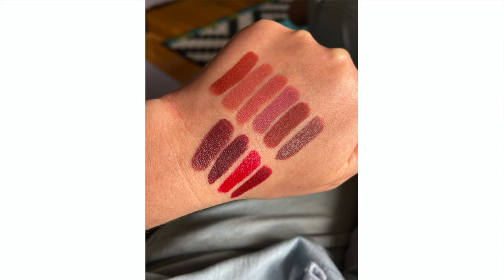Project Apocalips (Colourpop month) - year long lip declutter - part 1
Welcome to my new declutter project, Project Apocalips. I did a rough count and I currently own around 450-500 lip products (not including balms or lip liners) and in 2021 I am endeavouring to try all of my lip products at least once and ask myself "do I need this?". My goal is to try, review, and declutter my whole lip collection and check in with my progress every month. This is part 1 where I focused on Colourpop and other drugstore lip products in January.

Products mentioned:
Colourpop Ultra Blotted Lip in shades Swing Away, Double Double, Doozy
Colourpop Ultra Matte Lip in On The Grill
Colourpop Just A Tint in shades Rise N Shine, Cherry Picking, Gimme S’more
Colourpop Lux Gloss in shades Slow Motion and Come Thru
Colourpop Lux Lip Oil in shades Blossom Out and Reign Check
Colourpop So Juicy in shades She’s Here, Round About and Va-Va-Voom
Colourpop Ultra Glossy Lip in shades Queen Cobra, Rattler, Scorcher
Colourpop Ultra Blotted Lip Cypress Hill
Colourpop Ultra Satin Lip in shades Dreamy, BAM, Rêver
Colourpop Lux Velvet in shades Casual Dress, Puddin’, Get Money
Wet N Wild High Shine Lipstick in shades Petal Poison and Bad Girl’s Club
Ulta 3 High Shine Lip Lacquer in shades Naturally Nude and Clear As Day
Maybelline Super Stay Ink Crayon in 10 Trust Your Gut
Essence This Is Me Lipstick in 03 Bold
L’Oreal Infallible Pro Matte Liquid Lipstick in shades 848 Dose Of Cocoa and 360 Angora
Milani Amore Matte Lip Creme in 12 Loved
NYX Extra Creamy Lipstick in Snow White

Australis Fresh & Flawless Full Coverage Foundation in Light Beige
Revlon Colorstay Concealer in Light Medium
Too Faced Peach Perfect Mattifying Loose Setting Powder
Smashbox Crush On Blush Palette (bronzer & blush)
Laura Mercier Face Illuminator in Addiction
Natasha Denona Chromium Liquid Eyeshadow in Ultra Violet
Lorac Pro 2 Palette
Maybelline The Flasies Lash Lift Mascara
Benefit Cosmetics Goof Proof Pencil in 3.5
Benefit Cosmetics Precisely, My Brow Pencil in 4.5
Colourpop Ultra Satin Lip in Rêver
Kester Black Nail Polish in Prima Donna